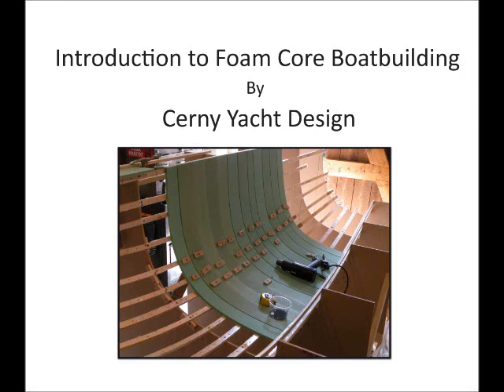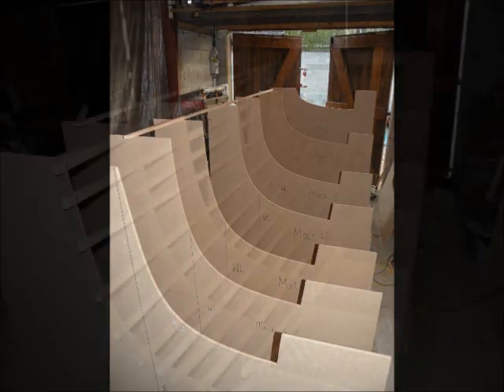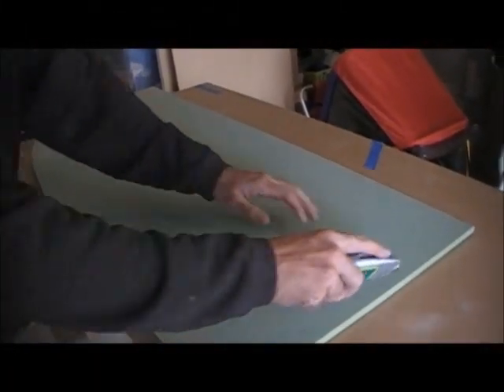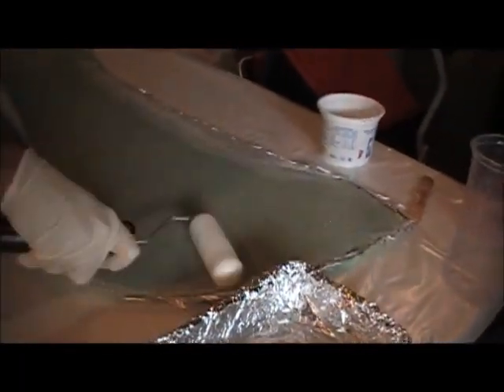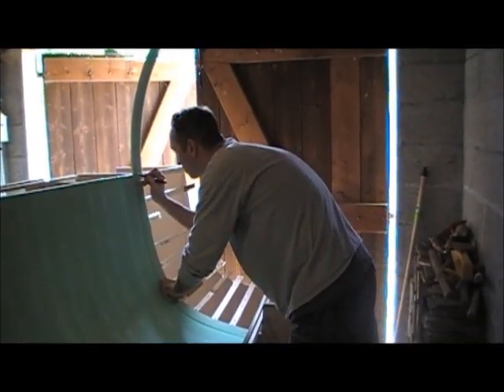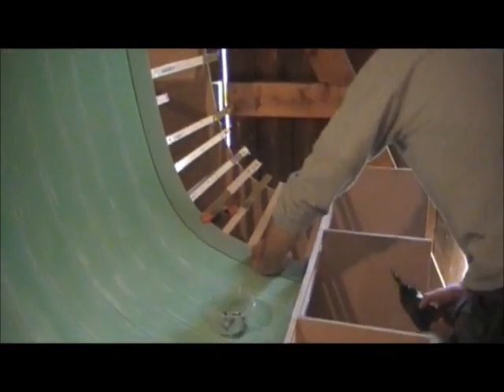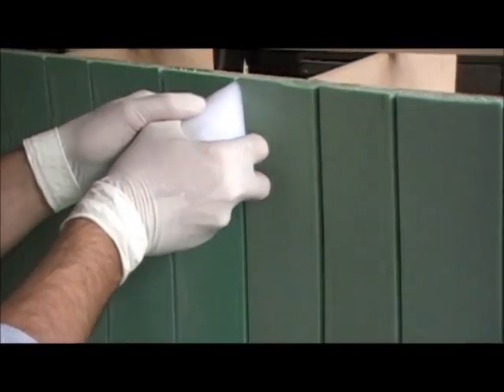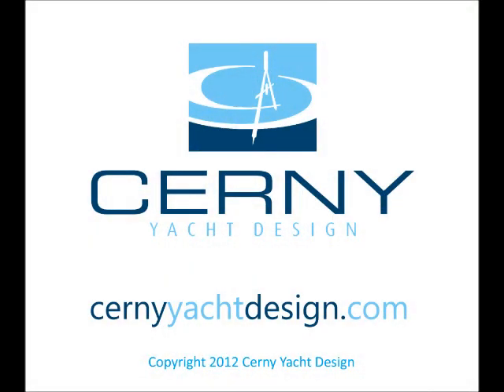Introduction to Foam Core Boatbuilding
For this demonstration we used 5.5 lbs/ cu. ft Airex foam but any brand of closed-cell structural foam compatible with epoxy will work.  The foam can be found at most online and local boatbuilding supply companies.